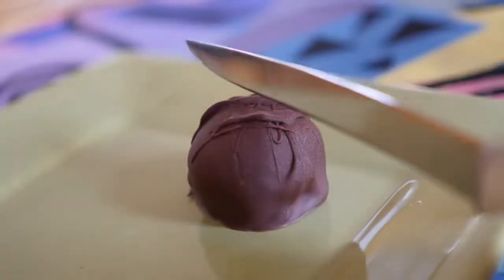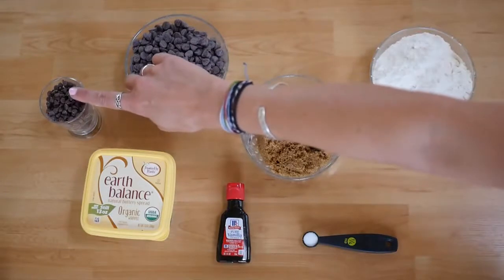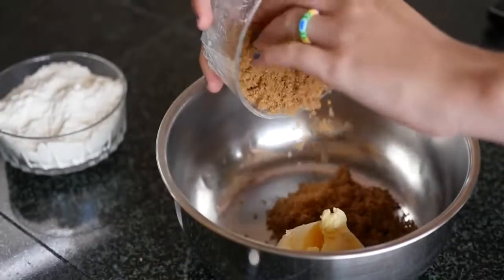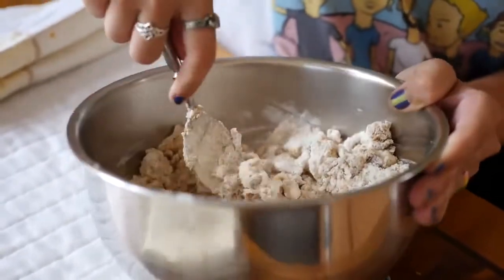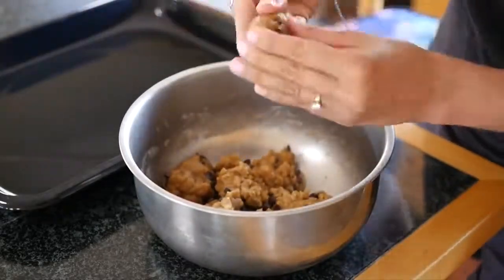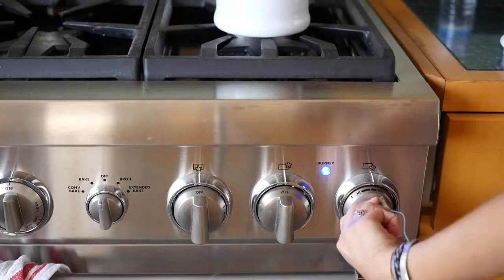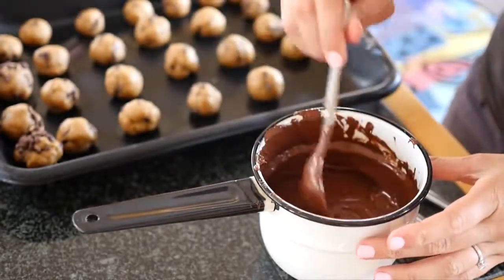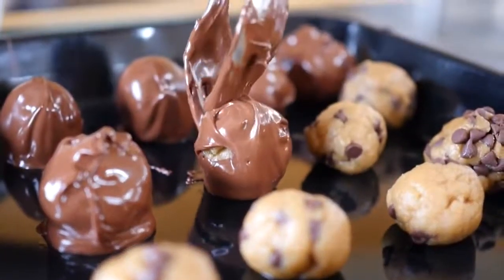Chocolate Chip Cookies (Dough Truffles)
This free video about how to make vegan Chocolate Chip Cookies dough truffles, is under the creative commons license with the attribution of Vegan.com as the original author of this video.

 Ingredients:

1 ¼ cups flour
¾ cup packed light brown sugar
½ cup vegan Earth Balance vegan butter
¼ teaspoon salt
1 tablespoon vanilla extract
1/3 cup vegan semisweet mini chocolate chips
12 ounces vegan semisweet chocolate chips
2 tablespoons water

PROCEDURE

Line two baking sheets with parchment paper.

Using a mixer, beat margarine, brown sugar, salt, vanilla, and water until combined. Add flour and beat until incorporated. Fold in mini chocolate chips. Cover dough and refrigerate for 1 hour.

Roll chilled dough into 1-inch balls with the palms of your hands. Place on prepared baking sheets. Freeze for 15 minutes.

Melt the remaining 12 ounces chocolate in a double boiler or microwave. Let cool to room temperature. Remove one tray of cookie dough balls from the freezer. Dip each ball into the melted chocolate and remove using two forks. Place the coated balls back onto the baking sheet and transfer to the refrigerator. Repeat with the second tray of cookie dough balls. Chill until the chocolate is set, about 20 minutes. Store in refrigerator until serving.